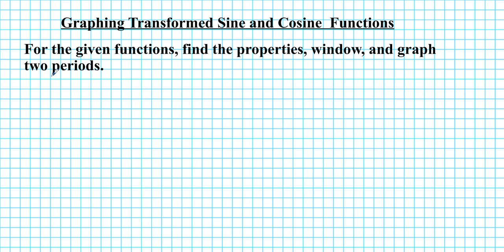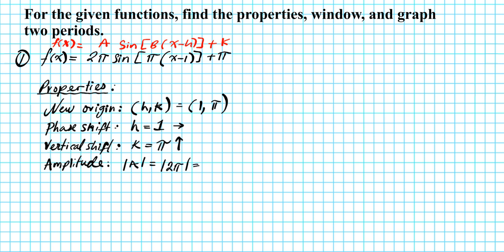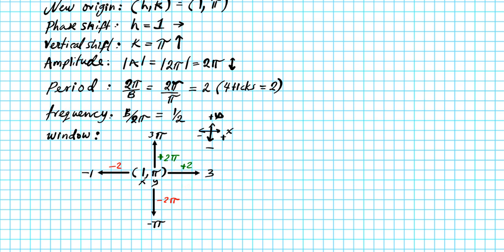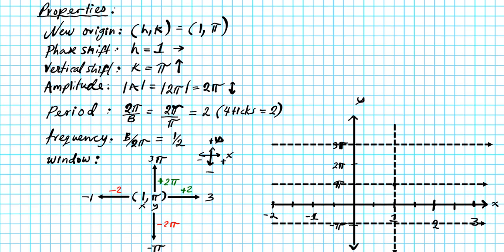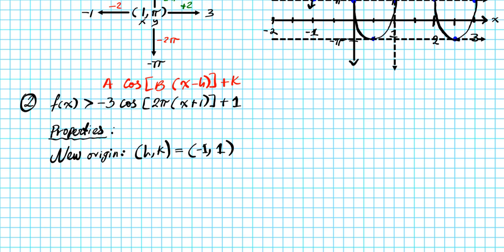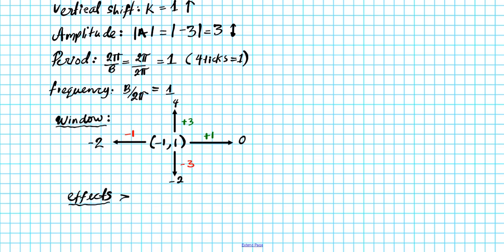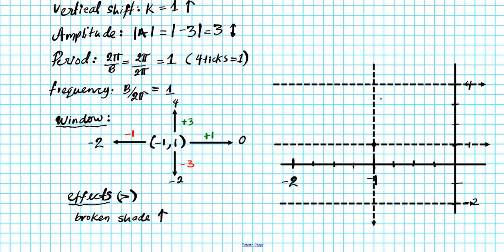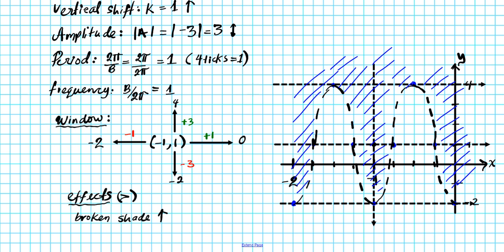TrU5 Graphing Transformed Trig Functions tst Review